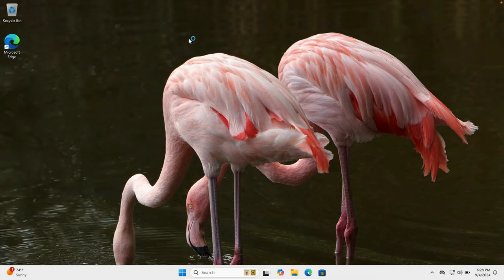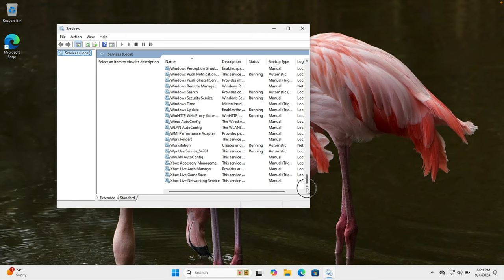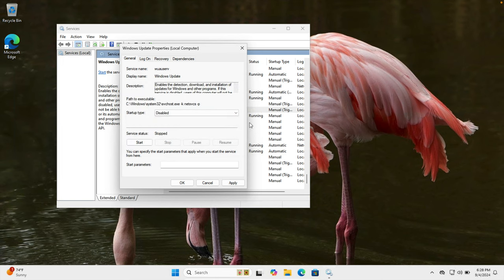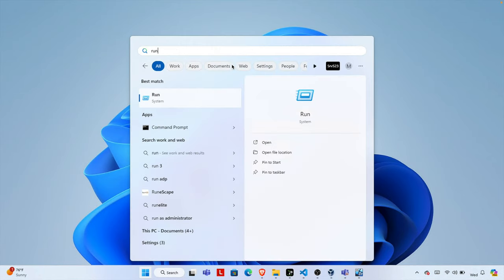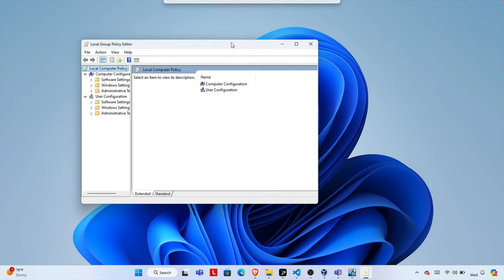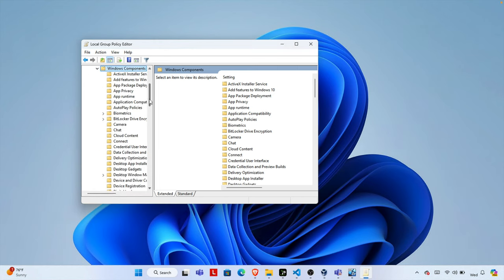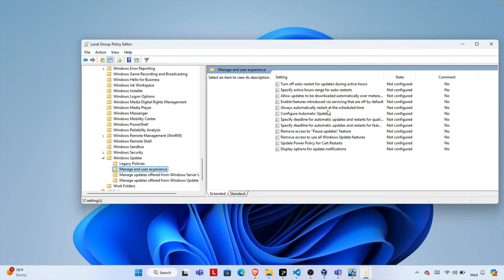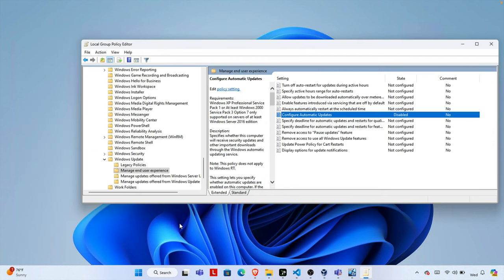How to turn off automatic updates in Windows 11 permanently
Frustrated with Windows 11 automatic updates? This tutorial shows you how to turn off automatic updates in Windows 11 permanently, so you can take full control of your PC’s updates. We’ll walk you through step-by-step methods to disable automatic updates using easy-to-follow techniques that ensure updates stay off for good. Perfect for those who need a stable system without unexpected updates interrupting their work or gaming sessions. Watch now and learn how to stop automatic updates in Windows 11 once and for all!

Topics covered in this tutorial include:
How to Turn Off Automatic Updates in Windows 11 (Full Guide)
How to Turn Off Automatic Updates in Windows 11 – Stop Updates Forever!
How to Turn Off Automatic Updates in Windows 11 (2023 Guide)
How to Turn Off Automatic Updates in Windows 11 for Good!
Tired of Updates? How to Turn Off Automatic Updates in Windows 11
Windows 11 Guide: How to Turn Off Automatic Updates Permanently
How to Stop Windows 11 Automatic Updates (Turn Off Updates Easily)
The Easiest Way to Turn Off Automatic Updates in Windows 11
Turn Off Automatic Updates: How to Disable Them in Windows 11 for Good
Disable Automatic Updates in Windows 11 Permanently – Here’s How!
Stop Annoying Updates: How to Turn Off Automatic Updates in Windows 11
Here’s How to Turn Off Automatic Updates in Windows 11 for Good
Windows 11 Tips: How to Turn Off Automatic Updates Permanently
Avoid Automatic Updates in Windows 11 – Full Disable Guide